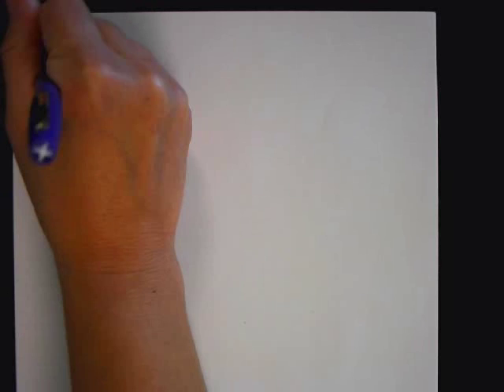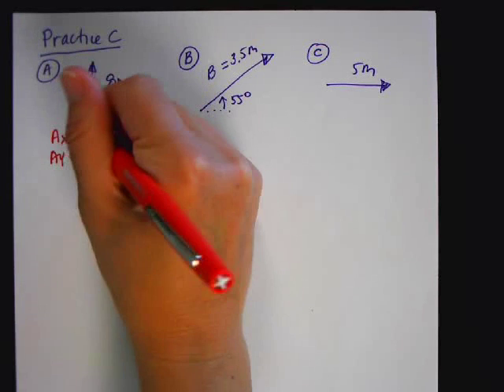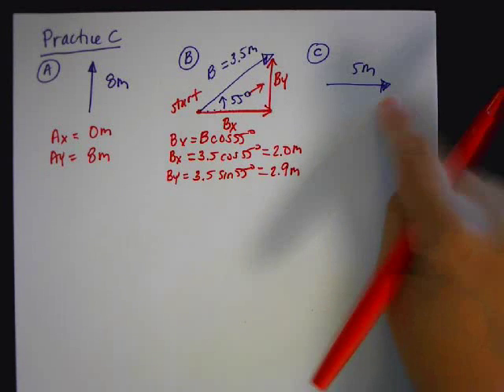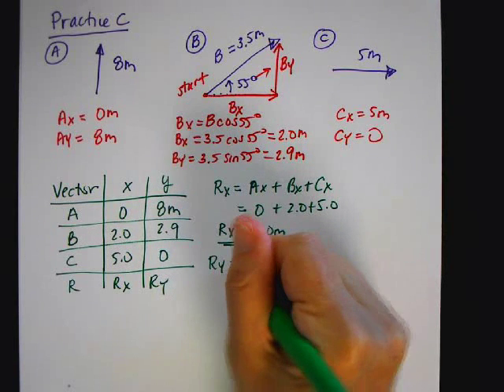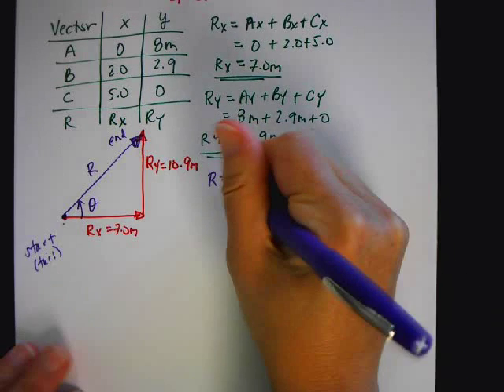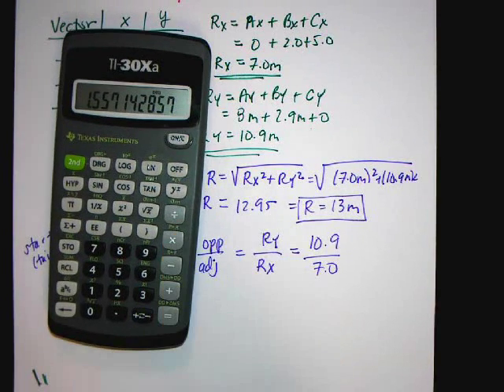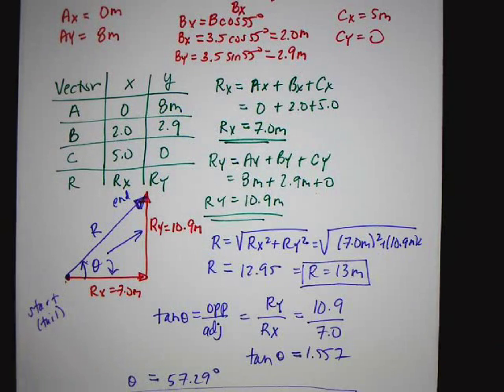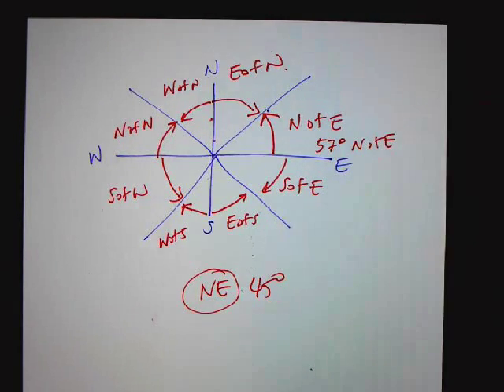4 Practice C Problem #3